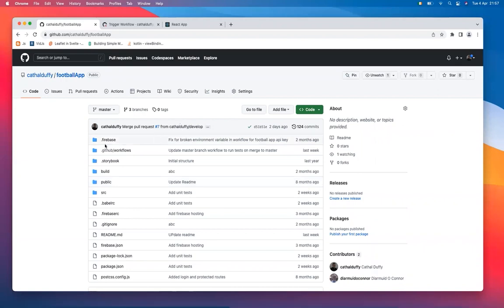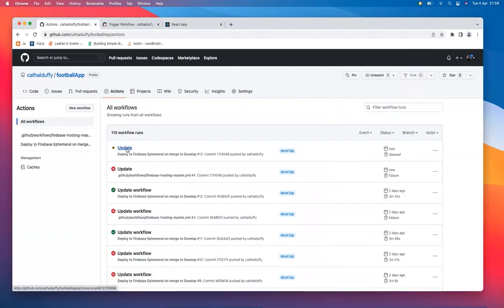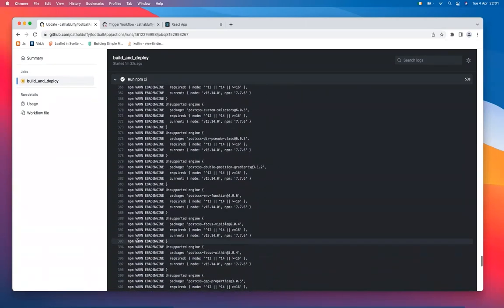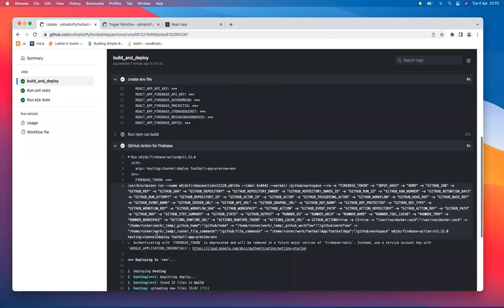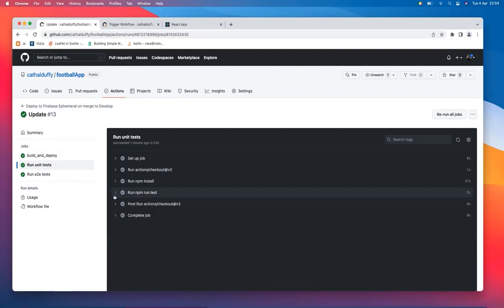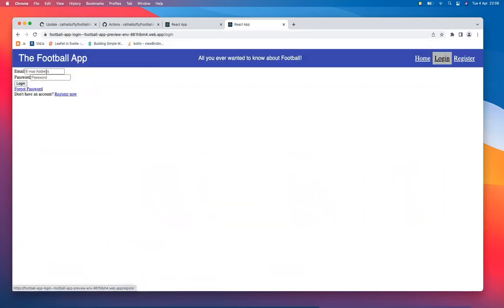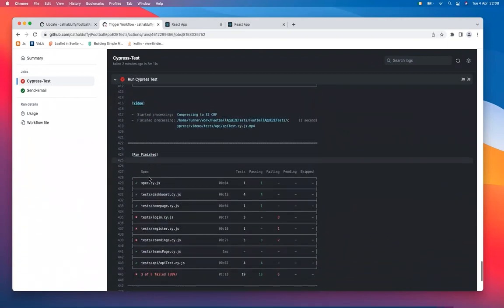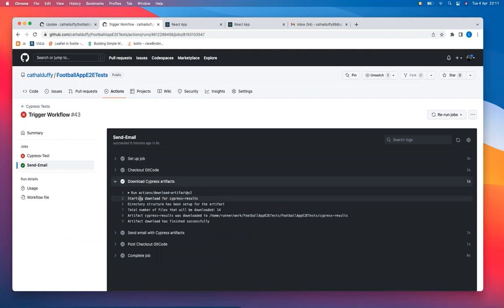CI/CD Framework for Automated Deployment and UI/API Tests with Test Automation